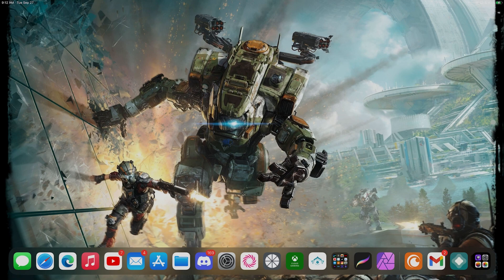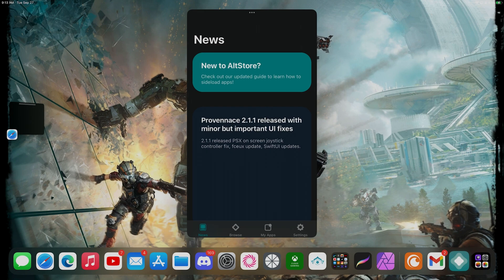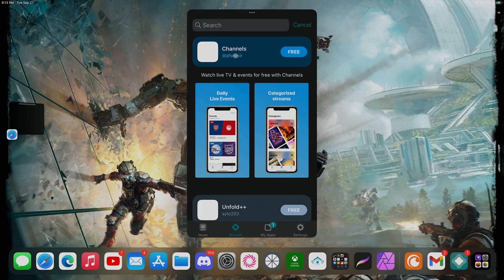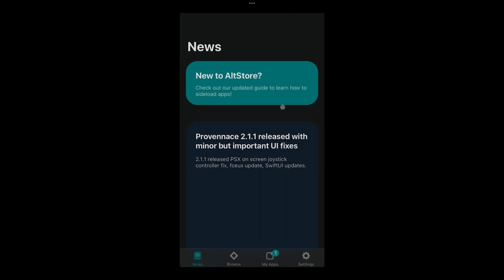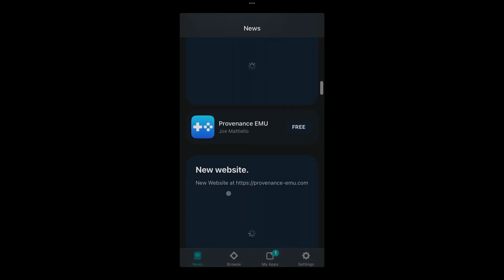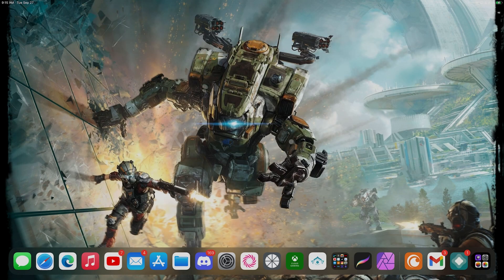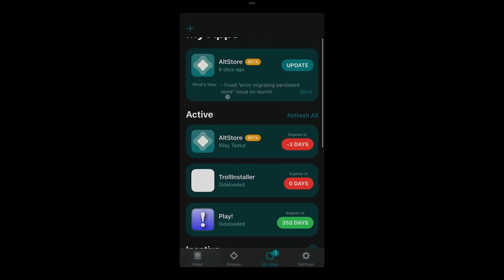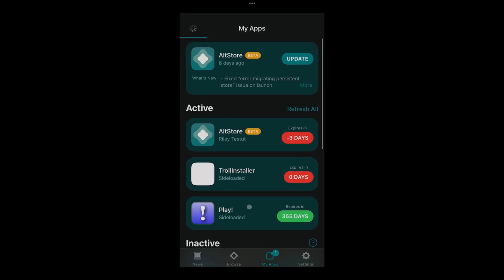How to install or update Play! PS2 Emulator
Hello and welcome to the channel, as requested in this video I will show you how to update your Play! ps2 emulator, and also how to install it if you haven't already. Make sure that you have alstore already installed on your device in order for this to work. As well make sure you have JITSTREAMER or any other method to run this emulator.

Once again you will need to side-load this app to your iOS device to run it properly. If you have a Jailbroken device you should be able to run the emulator with 0 issues.

The emulator works well with 0 issues on iOS 15.3, 15.3.1, iOS 15.4, and iOS 15.5., iOS 16, 16 beta 3, and iOS 16 beta 4. I tested this on iPad Pro M1. If you are using JITsTREAMER you won’t need the developer img. If you still need them let me know and I will continue to upload them.

|. 2% 1/50

Latest tippers:

MADMikeTheKing - Supporter

New here? Check this out:
33 Views - Mar 15, 2024

Play!

AetherSX2 (Early Access) is currently the best none garbage ads free money trap 🪤

All files in this video are in one bundle as of 09/27/22